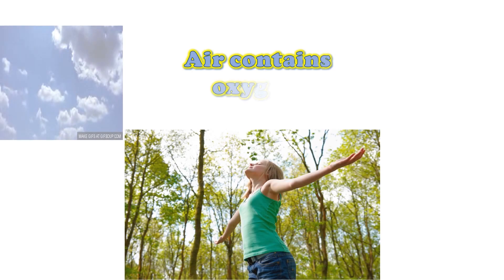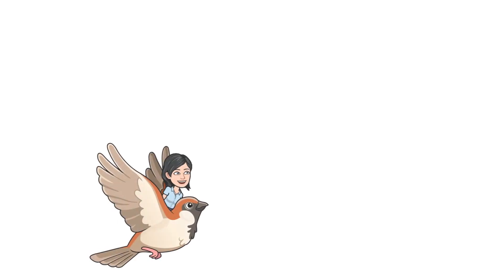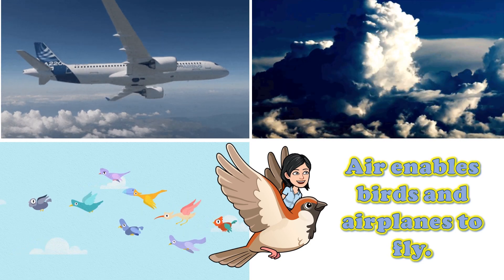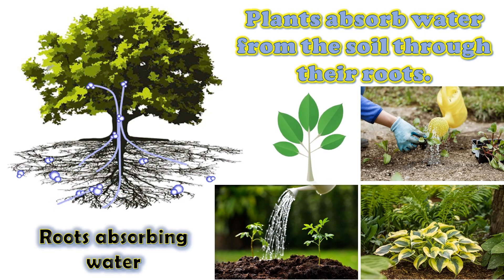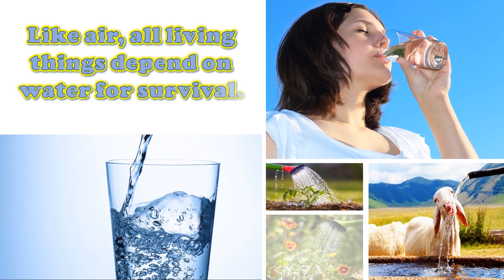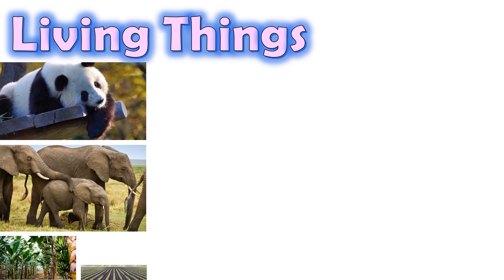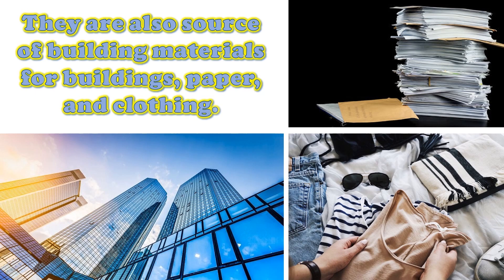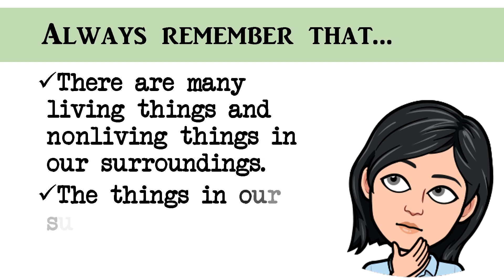Science Lesson: The Natural Surroundings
Hi everyone!
This is my lesson video about the THE NATURAL SURROUNDINGS. This is all about the Natural Parts of Surroundings. There is a short quiz, which I call the GAME TIME, at the end of the video lesson. This video lesson is intended for 3rd Graders.

CREDITS TO:
Artist: MBB
Song: Do It